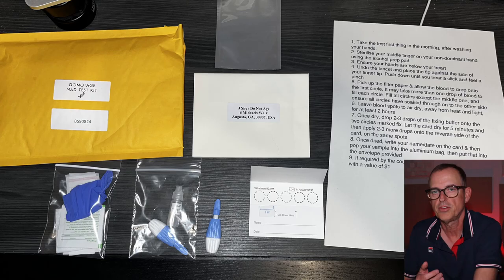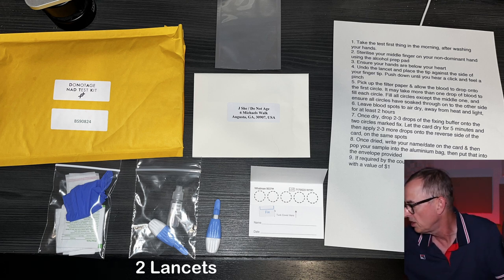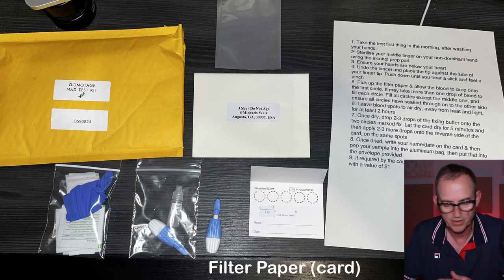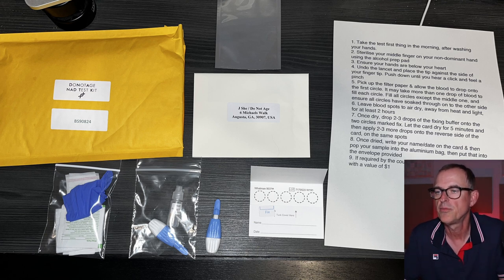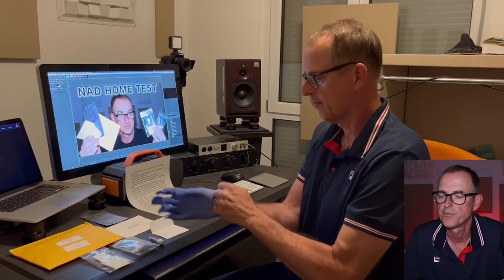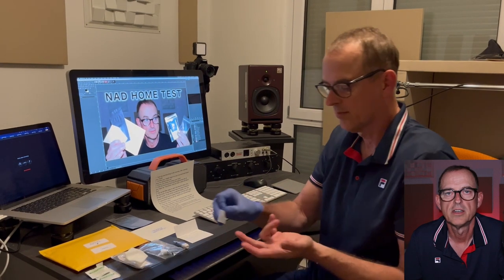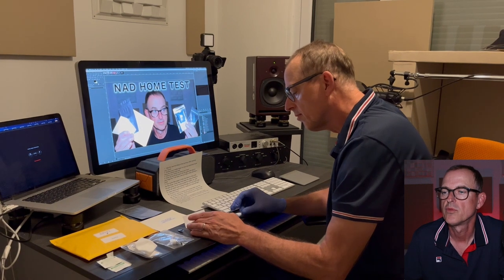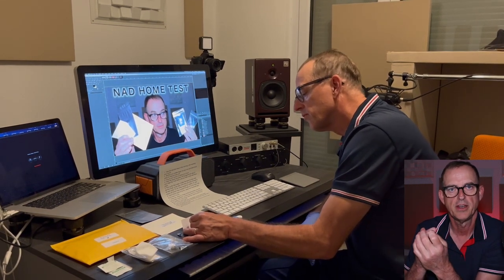Test Your NAD Levels With This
This video explains what NAD+ is and how we lose it as we age.  I've experienced very positive benefits from taking supplements, combined with a healthy diet, exercise and sleep habits.  The NAD Test Kit from DoNotAge includes everything you need to perform an NAD test of your blood and you simply send the test off to a lab in Augusta GA on the prefilled envelope and you get your results in a few weeks.  This channel focuses on scientific advances spearheaded by Dr. David Sinclair at Harvard and others leading the world in anti-aging research.

Here are the links to DoNotAge where you can save on the supplements I'm taking, including the NAD Test Kit.

00:00 - Intro
00:09 - What Is NAD?
01:00 - How To Boost NAD Levels
02:51 - Contents Of NAD Test Kit
04:34 - NAD Test Walkthrough
08:44 - How To Get Your Own NAD Test Kit
09:22 - Other Ways To Boost NAD Levels

The creator hereby disclaims any and all liability to any party for any direct, indirect, implied, punitive, special, incidental or other consequential damages arising directly or indirectly from any use of the Content, which is provided as is, and without warranties.